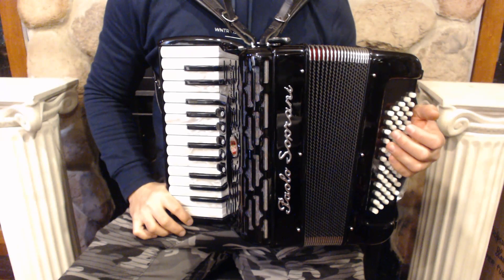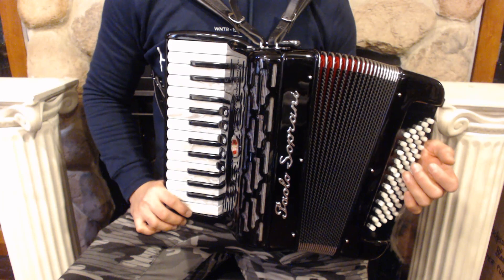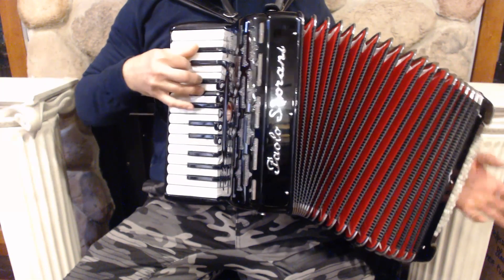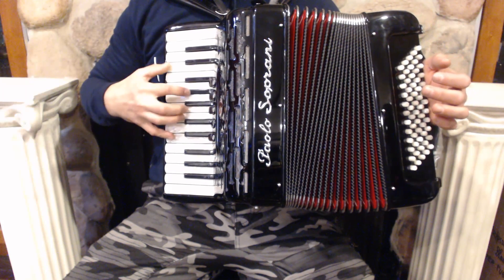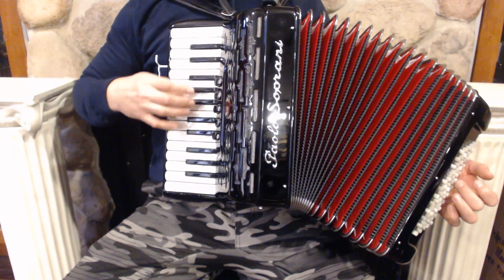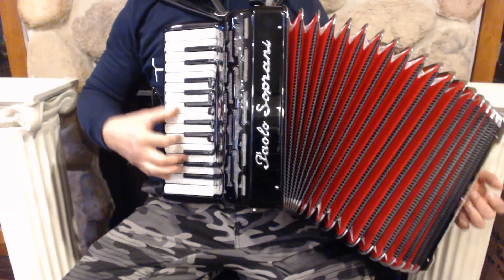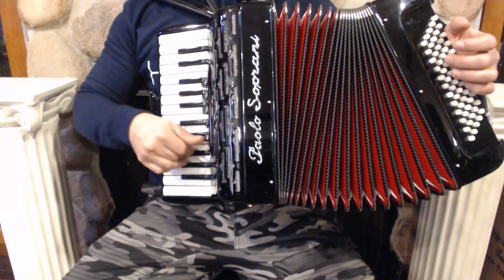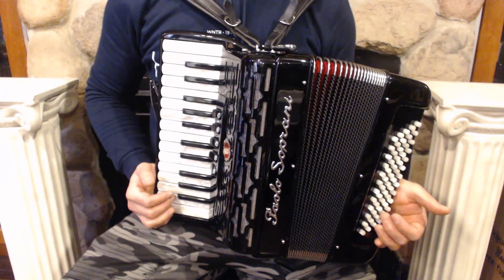PSPRO2660BK - Black Paolo Soprani Professionale Piano Accordion LMM 26 60 $3299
Brand: Paolo Soprani
Model: Professionale
Type: Piano Accordion
Reeds: 3/4 LMM (A440hz +8 cents)
Treble: 26 Keys, 12.8"(32.5cm) Key to Key, 5 Registers
Bass: 60 Bass Buttons, 0 Registers
Weight: 11.5lbs / 5.2kg
Features: Treble Range B to C, Demi-Swing Tuning
Includes: New Straps and Case, 1 Year Factory Warranty
Suggested Upgrades: New Soft Case, Professional Microphone Installation, Accordion Stand